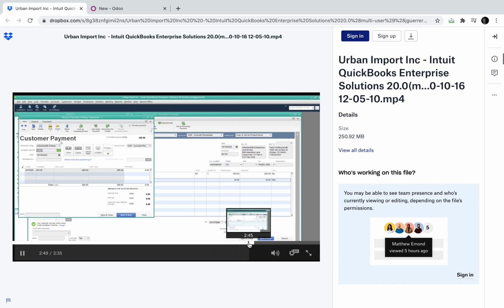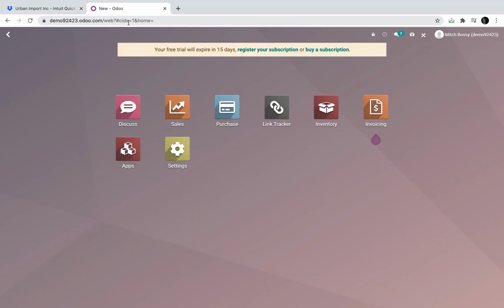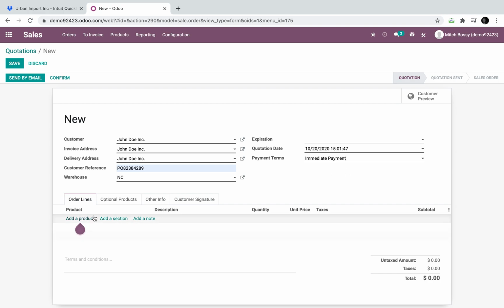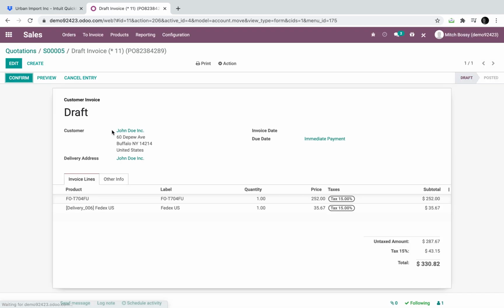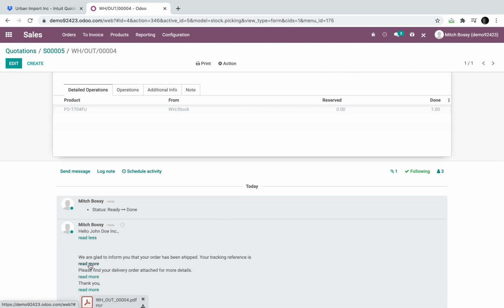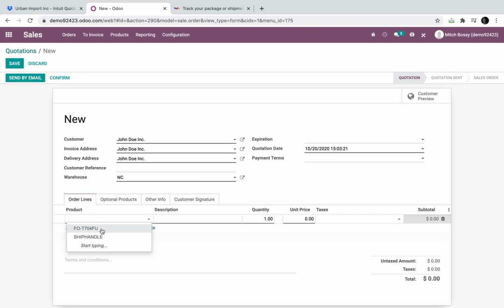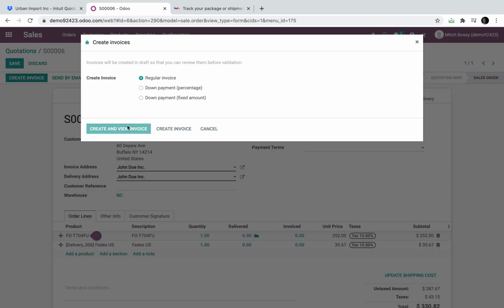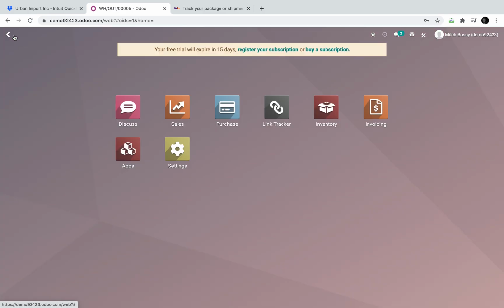Odoo V14 - Order to Cash Flow